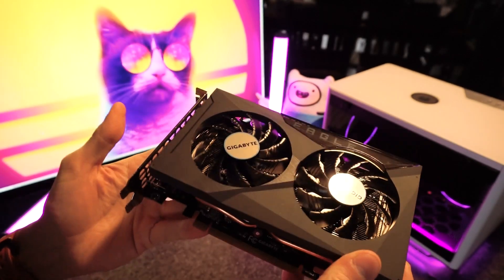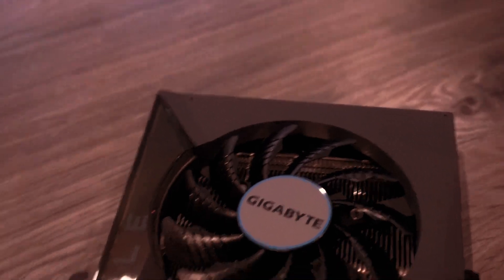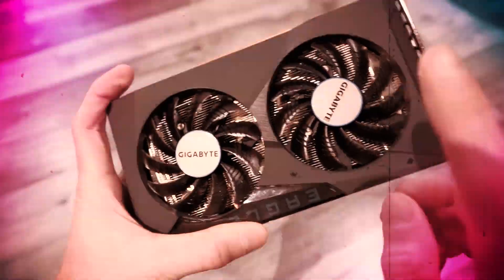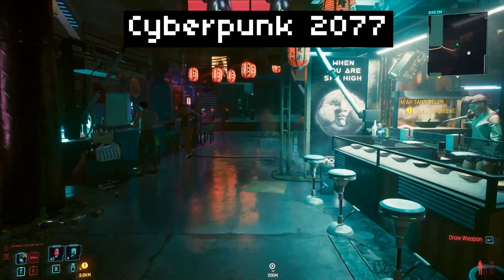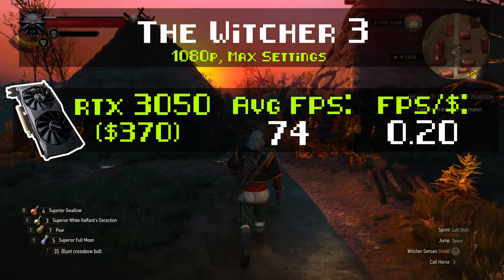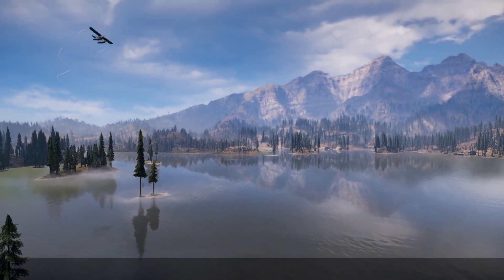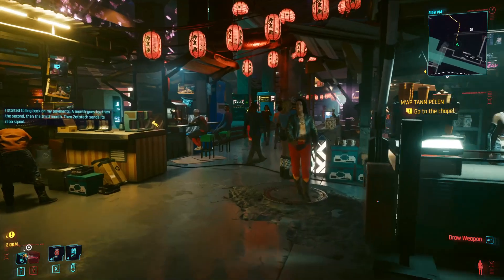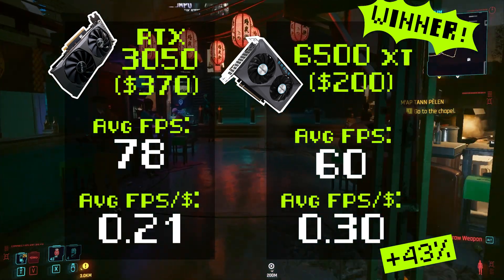How can the 6500 XT outperform the RTX 3050!?!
EDIT: The figure at 07:32 is wrong, I messed up the math, it's not 64% it's 24%.

The 3050 is more powerful, the 6500 xt costs less. But which is the better VALUE? Seriously, I'm asking you. Which is better? You don't know? Well I guess we're just going to have to find out together then won't we?!?

STORE LINKS:
RTX 3050
RX 6500 XT

~ PC SPECS ~
i5-12400f, Asrock B660 itx mobo, 16gb Corsair Vengence RGB Pro 3200mhz ram, 1tb WD Blue NVME ssd, 4tb Seagate Barracuda 2.5" HDD, NZXT Kraken AiO, InWin A1 Plus case

~ CHAPTERS ~
00:00 Welcome
00:30 6500 XT intro
01:02 RTX 3050 intro
01:25 Why does everyone hate this GPU?
02:18 Budget GPU comparison
02:56 GPU SMACKDOWN!
03:57 Test setup
04:42 Shadow of the Tomb Raider
06:03 The Witcher 3
06:59 Far Cry 5
08:00 God of War
08:51 Cyberpunk 2077
10:15 Conclusion
11:10 PCIe 3.0 comparison
13:33 Closing comments
15:05 What do you think?